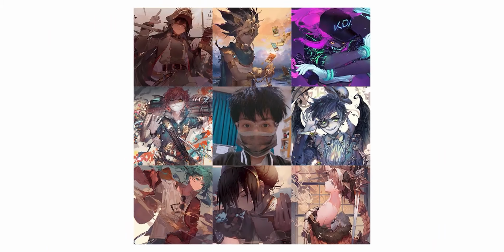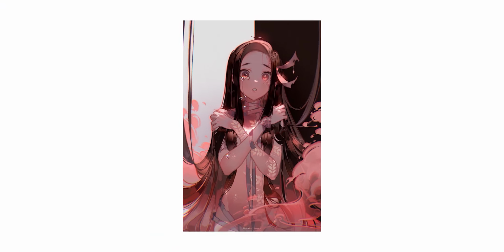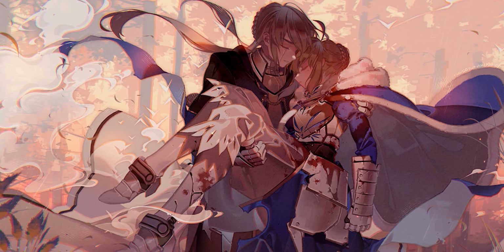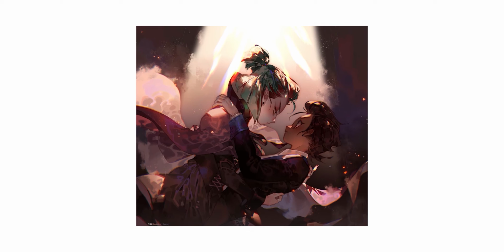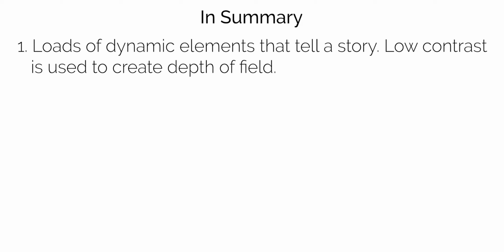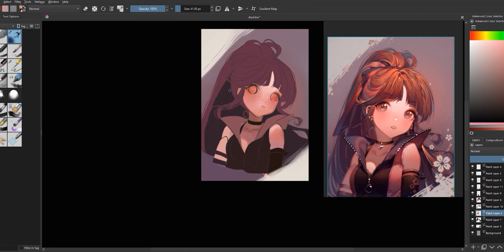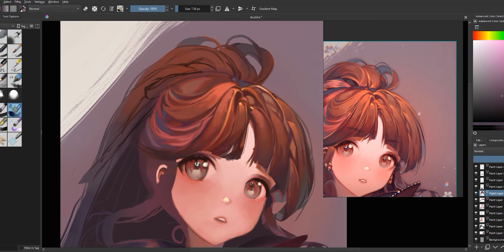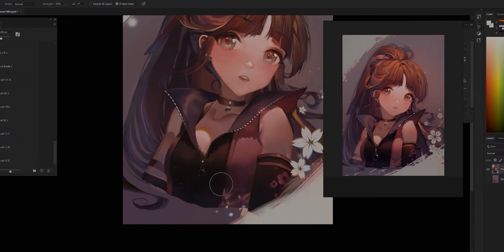😓 KAWACY TUTORIAL | @Kawacy Style Study 😍 (How To Paint ANIME CHARACTERS!)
Welcome to the final week of the month, which is everyone’s favourite cause it’s STYLE STUDY TIME!
Today, we look at the one style I’ve been putting off forever, which is how to paint semi realistic manga / anime character art in the style of @Kawacy  ! We study his style of painting, analyse his portraits, and apply it all to our own cool paintings.
This was an excellent study in how to draw anime faces, how to paint semi realistic rendering, and most of all, how to nail that beautiful fantasy lighting . So if that is a style you love – or even if it’s just new to you, you will learn a lot from this tutorial!

TIMESTAMPS:
Intro: 00:00
Part 1 - Analysis: 02:54
Part 2 - Study: 16:20
Outro: 20:40

Srish x